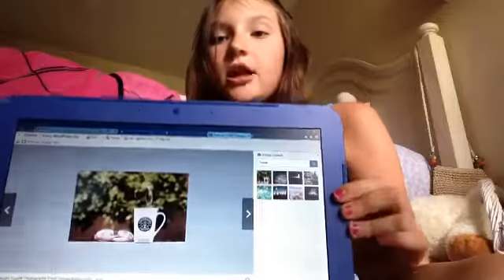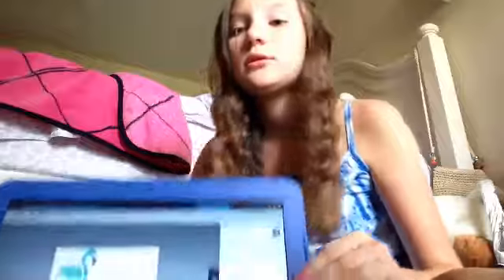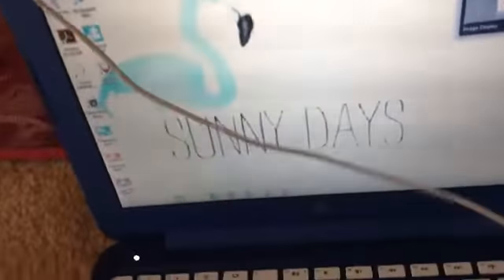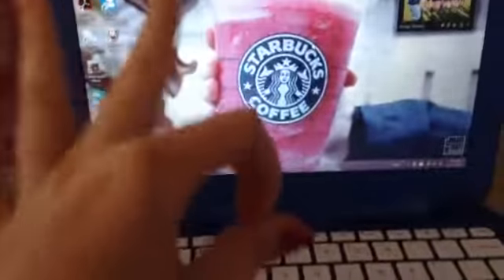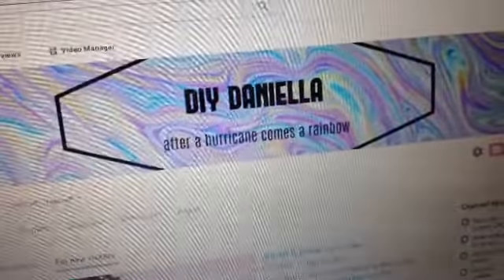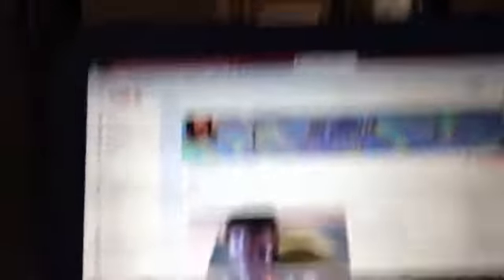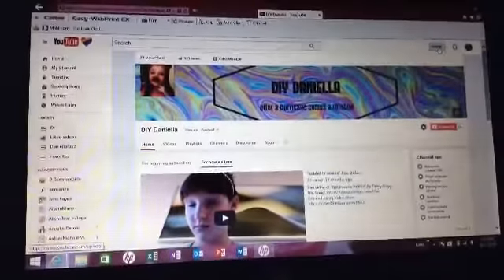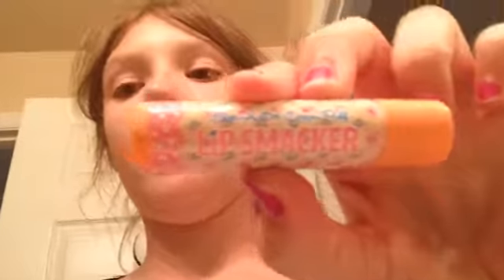Vlog 1 | DIY Daniella | NEW BANNER | DIY VIDEOS | SWIMMING & MORE